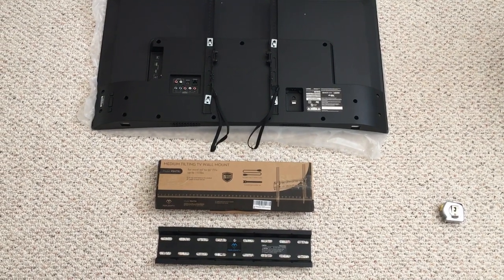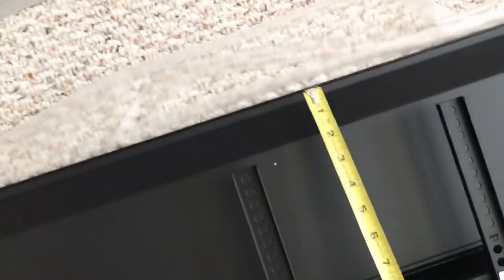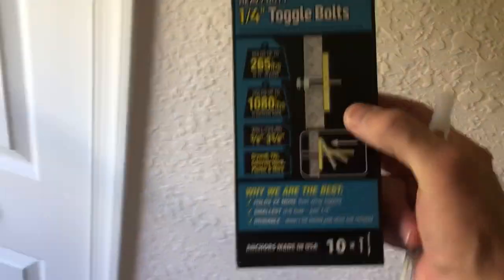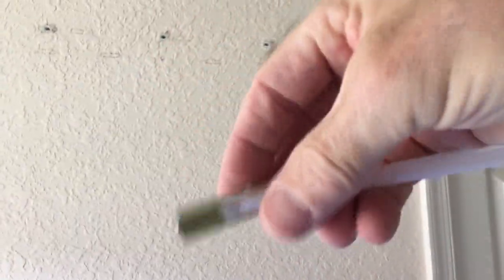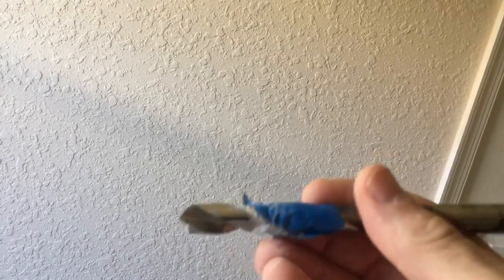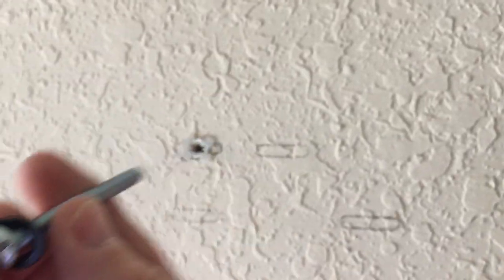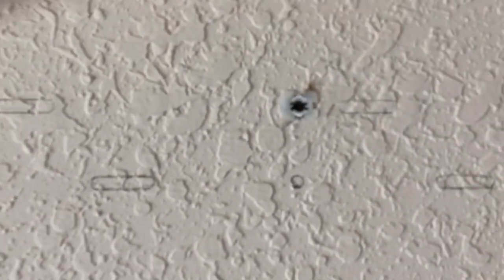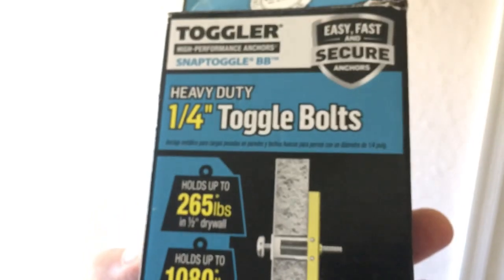Easier way to Mount Flat Screen TV to Wall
Here is an easier way to mount a Flat Screen TV to a wall with Toggler Snaptoggle bolts.
^Tip - If you have a home with metal studs and you hit one while drilling, insert the Toggler with the wings vertical to allow wings to unfold properly.  If there are no studs, insert the Toggler with the wings horizontal for better bite.

*These paid links to Amazon pay me a very small percentage if you use them, without raising the cost of the product.  That helps support the costs of making the Videos. Thank You
1/4" Toggler Bolts (10 Pack)
TV Mount for 42" to 70" TV
TV Mount for 32" to 55" TV
Zircon StudFinder